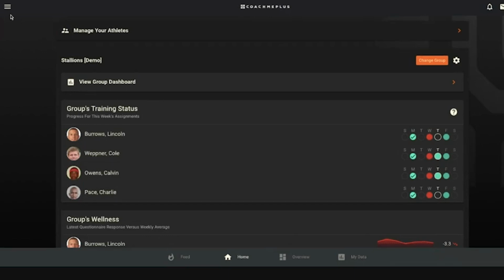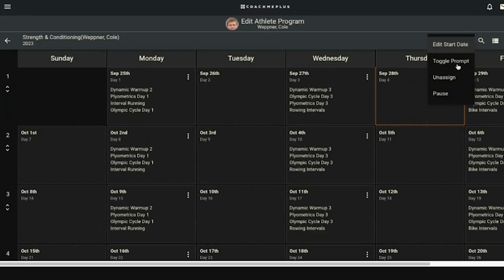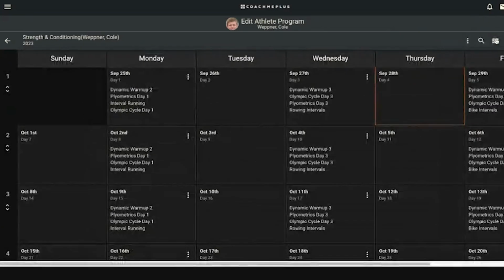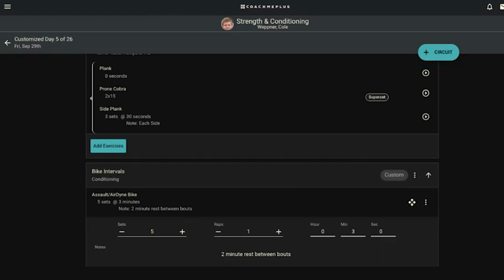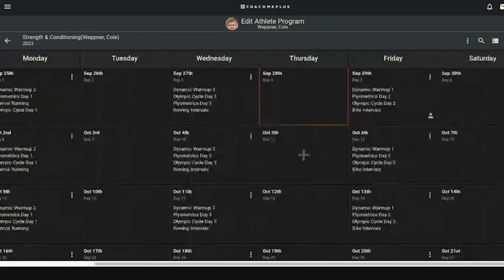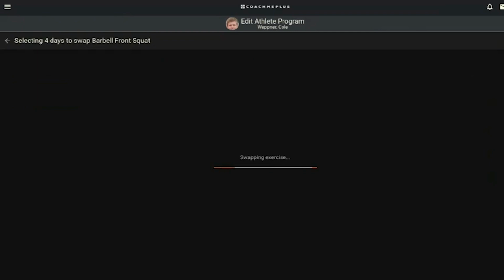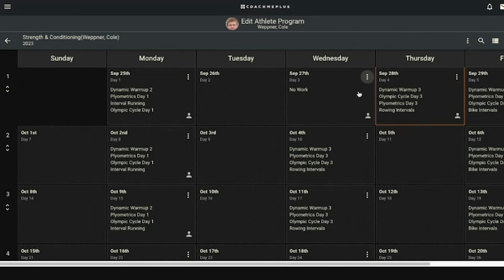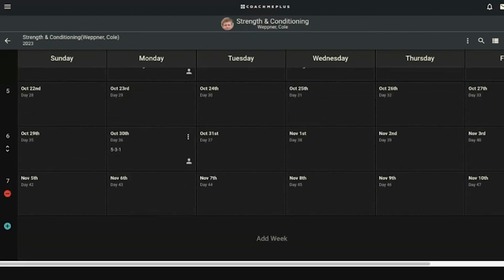Individualizing Programs in CoachMePlus | Full Video | Product Knowledge Webinars